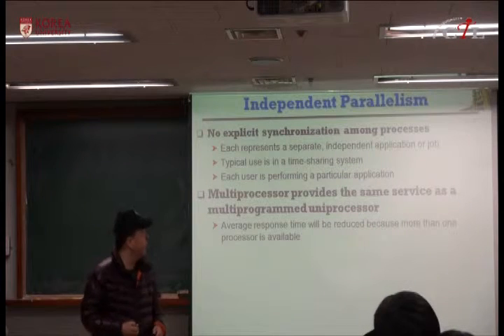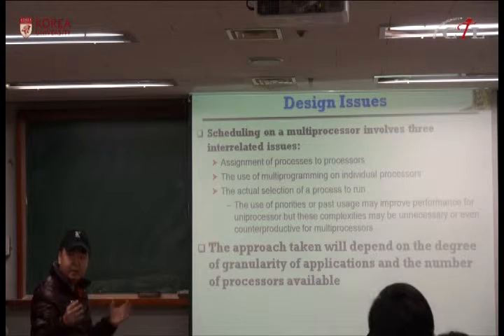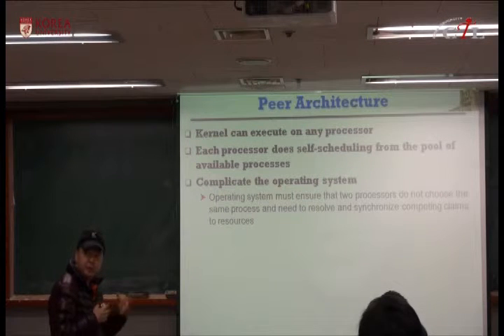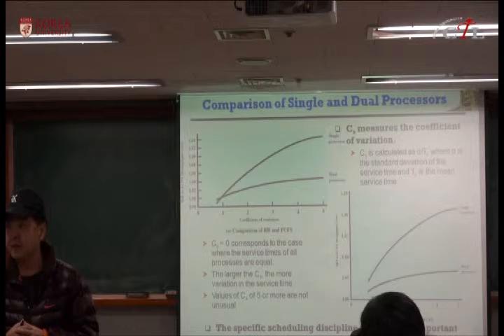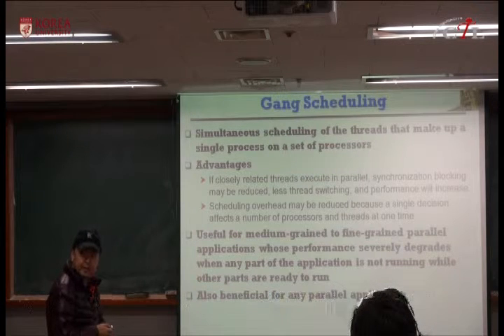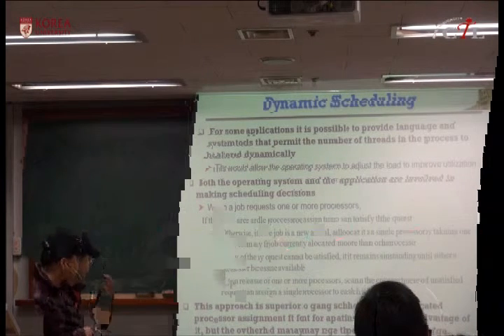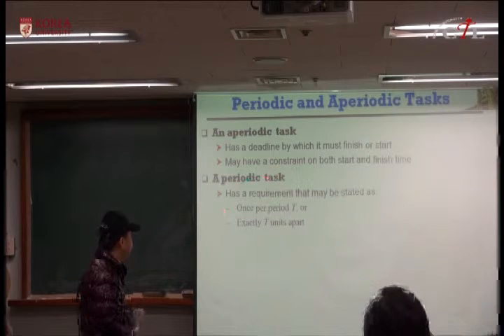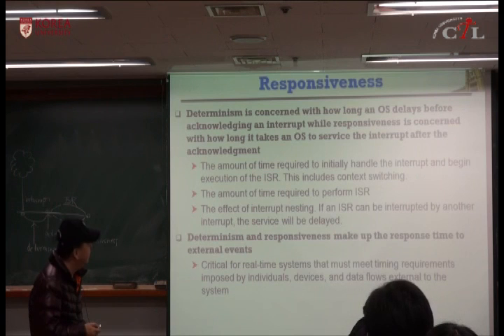[KUOCW] 최린 운영체제(Operating Systems)(121122)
본 교과목은 컴퓨터시스템 플랫폼의 중심에 있는 운영체제의 개념, 구조, 메커니즘을 이해하고 스마트폰에서 슈퍼컴퓨터에 이르기까지 다양한 컴퓨터 시스템에서 사용되는 운영체제의 기본 원리를 공부한다. 교과목에서 다루는 주제로는 프로세스, 쓰레드, 스케줄링, 가상메모리, 입출력 및 파일 시스템 등이 포함된다.